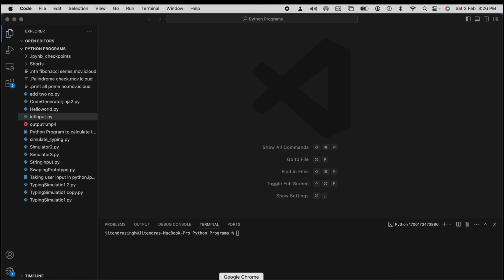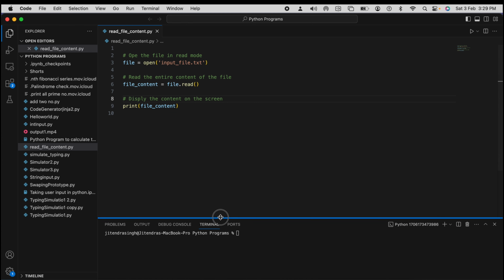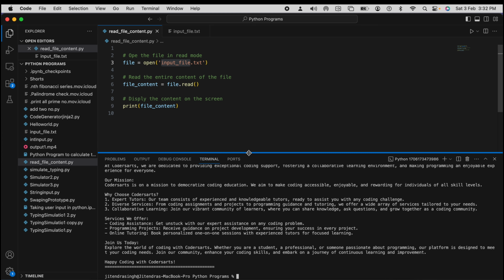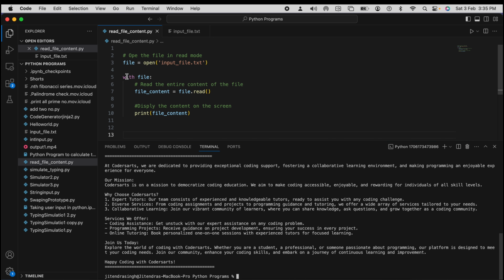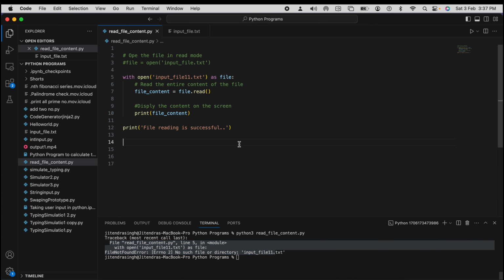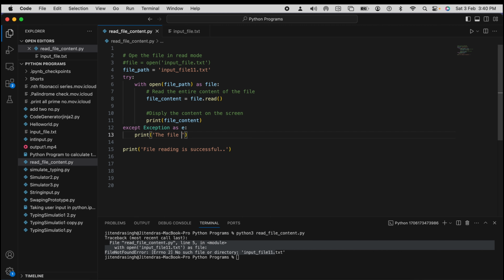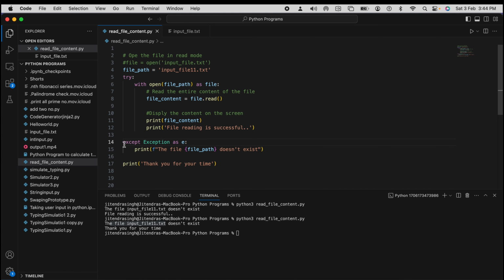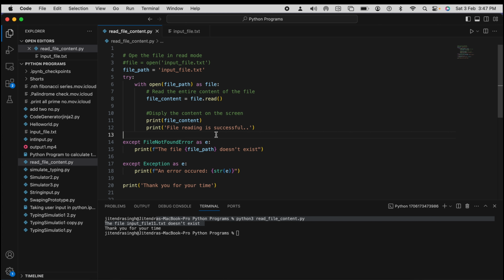File Reading in Python: Safe File Reading with Exception Handling